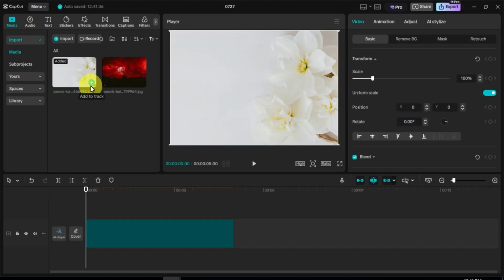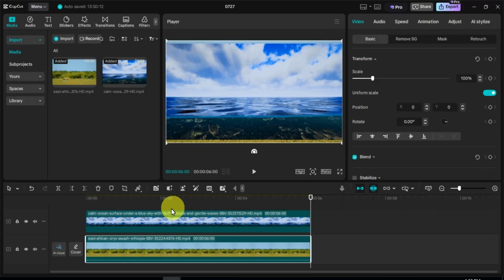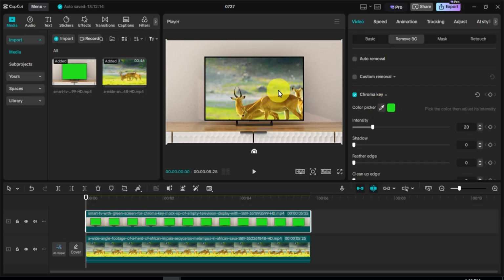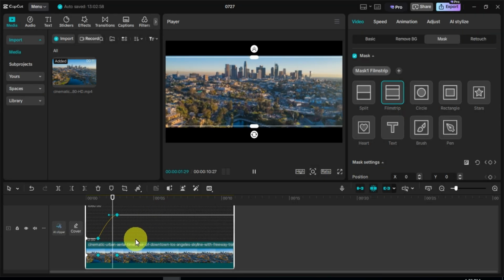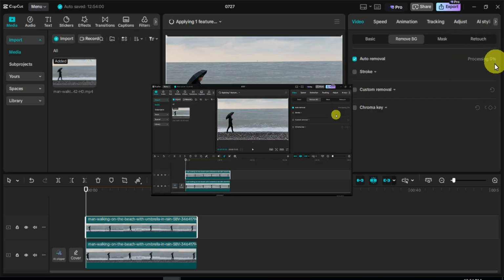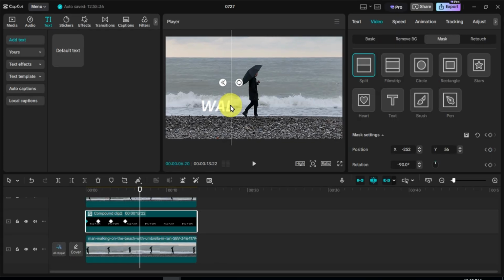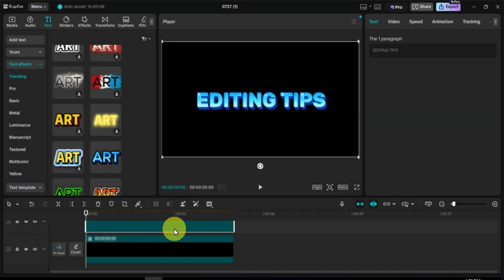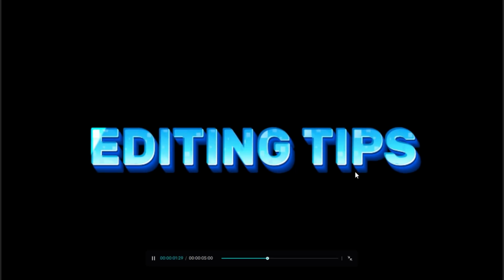Don't Miss Out on These 5 CapCut Editing SECRETS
Unlock the power of masking in CapCut with these 5 creative editing tricks to take your videos to the next level! Whether you're a beginner or an advanced editor, these masking techniques will help you edit like a pro and make your content stand out.

🔥 In this video, you’ll learn:
✔ How to use masking for smooth transitions
✔ Creative text & object reveals with masks
✔ Double exposure effect using masking
✔ Dynamic zoom & focus effects
✔ Advanced animation tricks with masks

📌 Perfect for:
✅ YouTubers & content creators
✅ Social media editors (TikTok, Instagram, etc.)
✅ Beginners learning video editing
✅ Anyone wanting to upgrade their editing skills